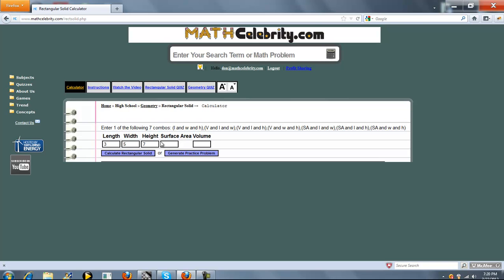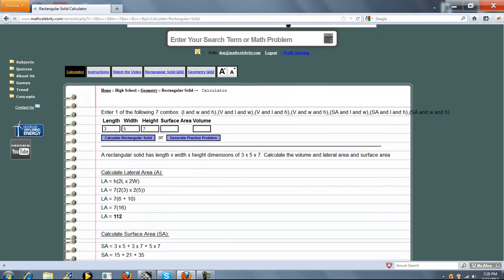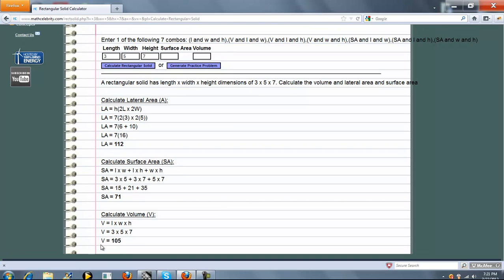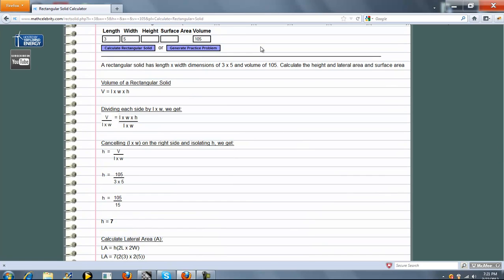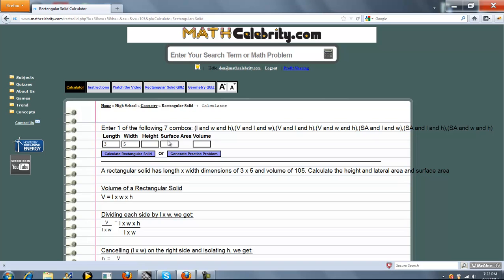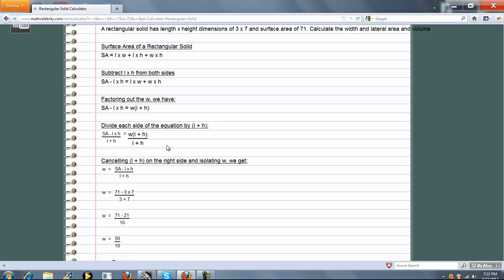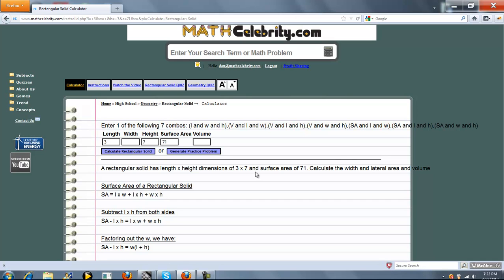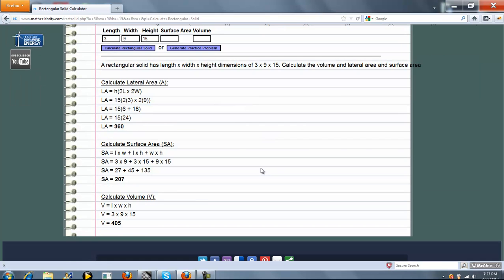Rectangular Solid Calculator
Solves for length, width, height, lateral area, surface area, and volume given inputs of your choice for a rectangular solid. Get the tablet and products I use for math here: